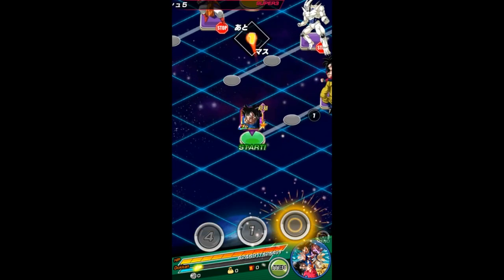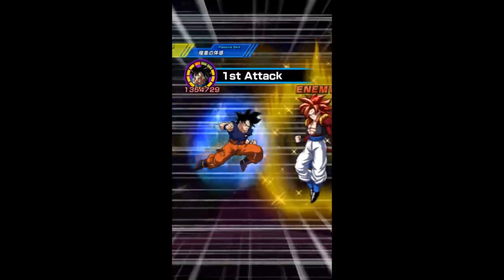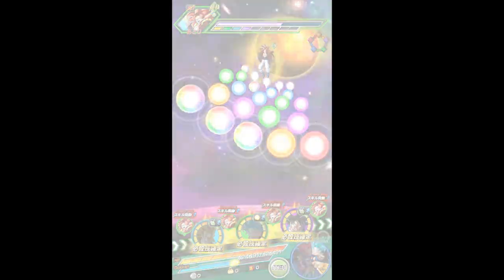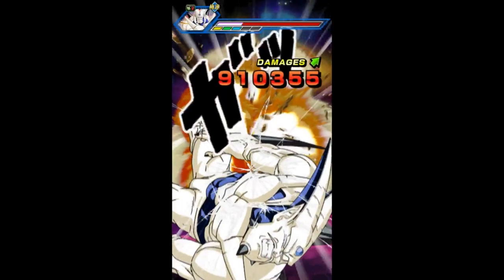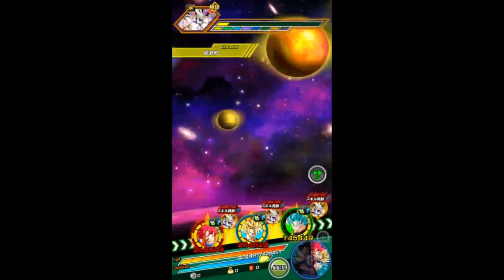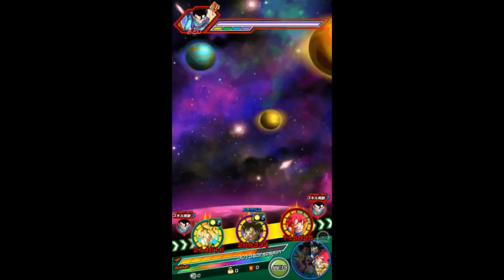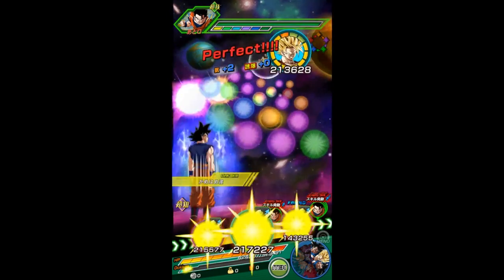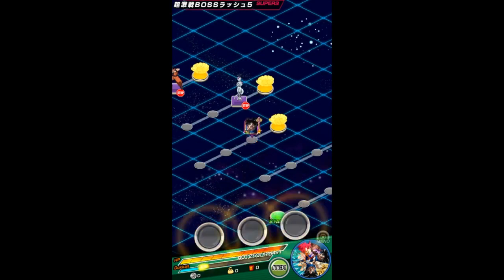A NEW META? 100% RAINBOW STAR TRANSFORMING SSJ GOKU SHOWCASE! (DBZ: Dokkan Battle)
Video Title: A NEW META? 100% RAINBOW STAR TRANSFORMING SSJ GOKU SHOWCASE! (DBZ: Dokkan Battle)